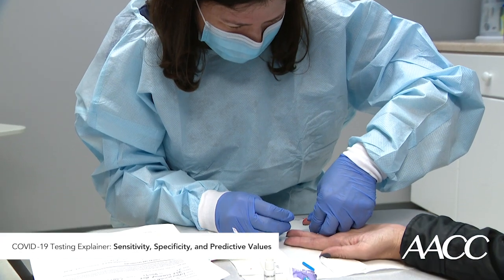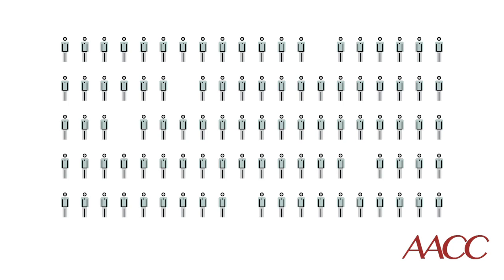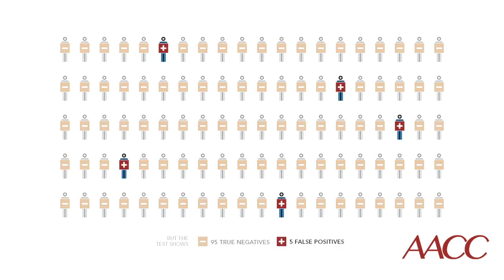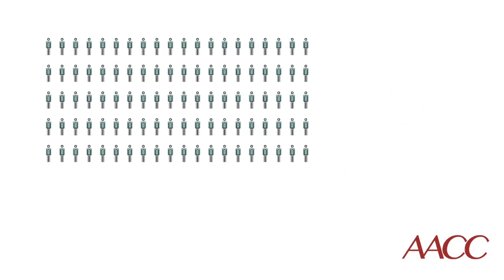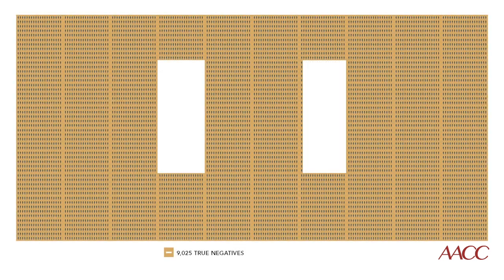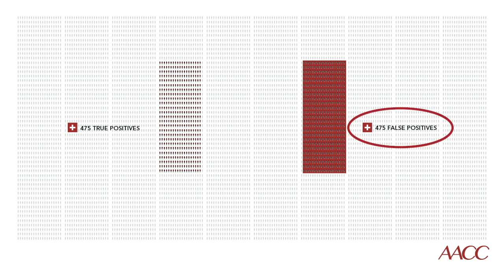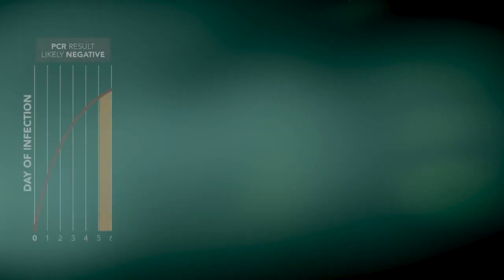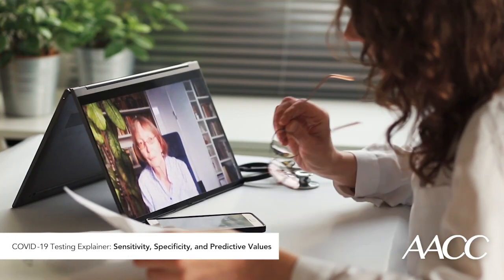COVID-19 Testing Explainer: Sensitivity, Specificity, and Predictive Values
Diagnostic sensitivity, specificity, and predictive values are all important metrics that are used to evaluate the performance of laboratory tests, and that can help you to gauge how reliable a COVID-19 test result is in your local patient population.